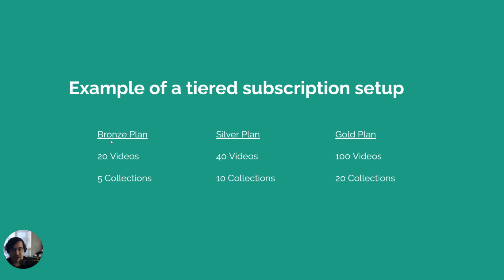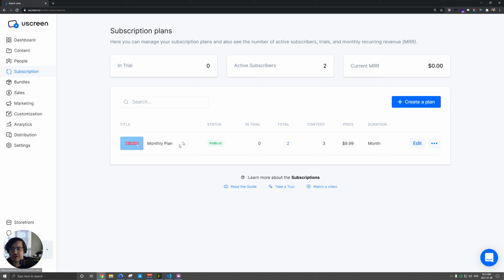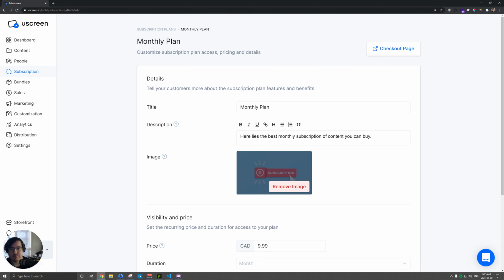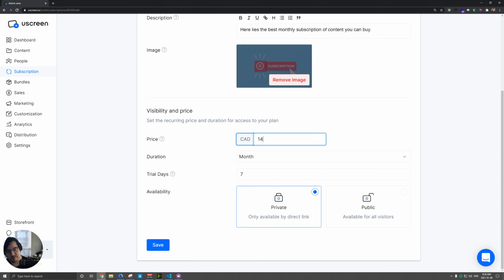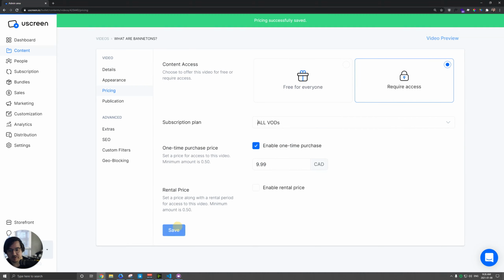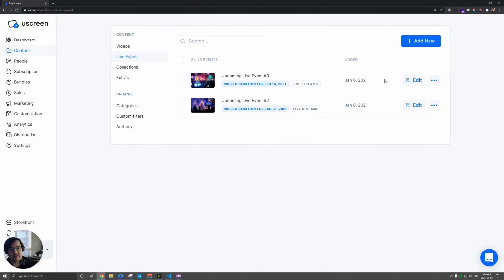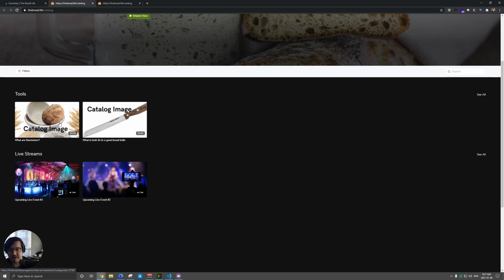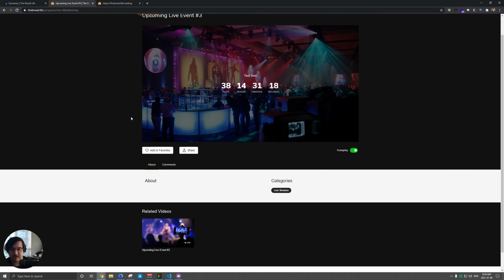Tiered Subscriptions Setup in Uscreen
In this video we talk about how you can set up tiered subscriptions for selling content on your Uscreen storefront.